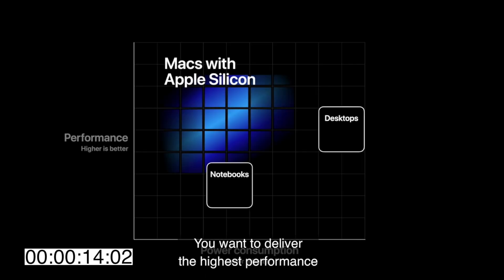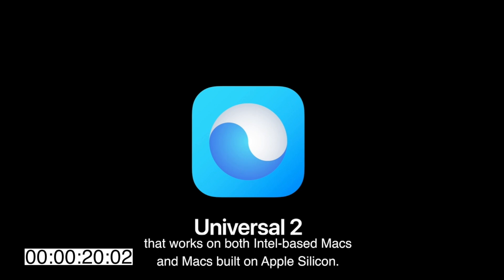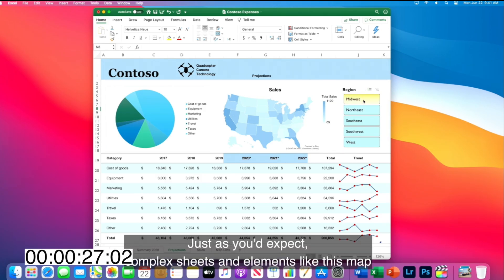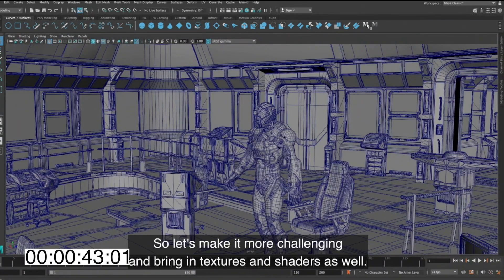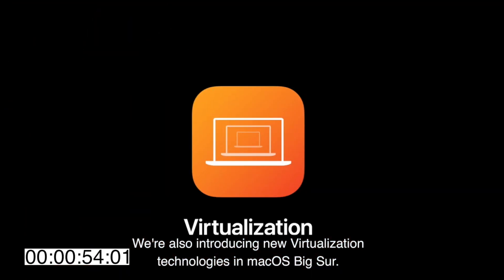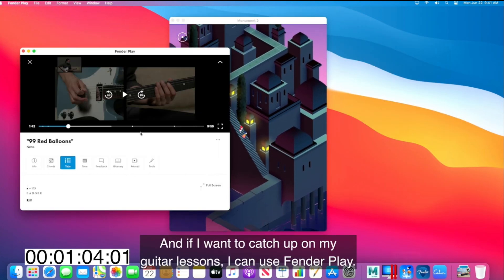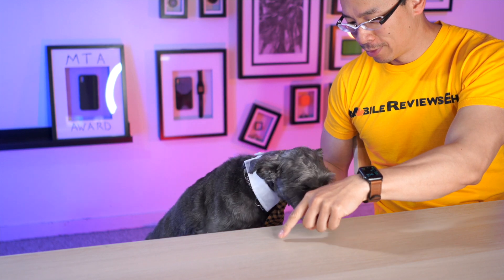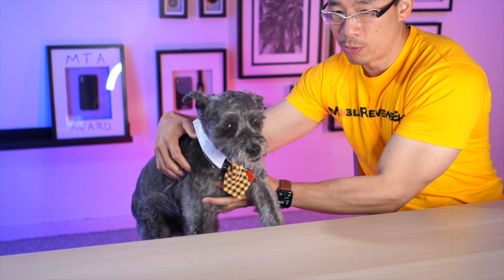Everything We KNOW About Apple Silicone in TWO Minutes or Less!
This is the biggest change for Apple in years. BUT did we learn anything other than they're going to do it? NOPE.

-Basically the first 6 minutes of the Apple Silicone presentation was just one giant fluffy marketing word salad. There were giant numbers put on the screen and the standard chart showing were they want to be. It was a painful to get through that part.

-With the new chips, Apple’s has ensured that new apps work on macs with both the new chip and old Intel ones,

-The chips on the first developer units looks like it’s the same as the latest iPad.

-Microsoft excel is apparently going to be really fast

-Pro apps are going to be really fast

-Playing back 4k video is gong to be really fast

-Older apps that don’t get updated can be used with the new macs using a conversion tool called Rosetta 2

-Virtualization made an appearance but i”m not sure why because nothing said was specific to Apple silicone

-And last but not least, you can now run iPhone and iPad apps on the new macs.